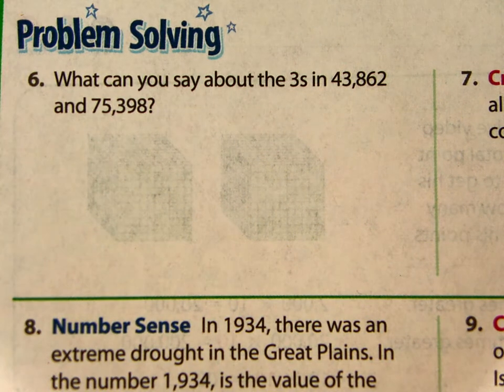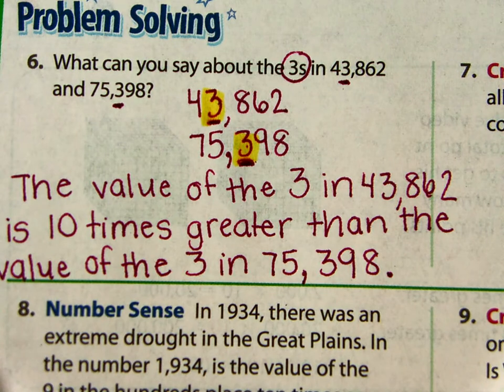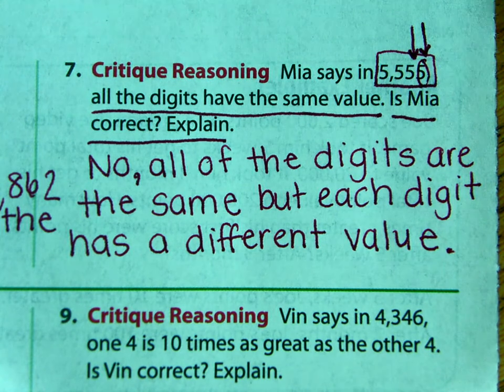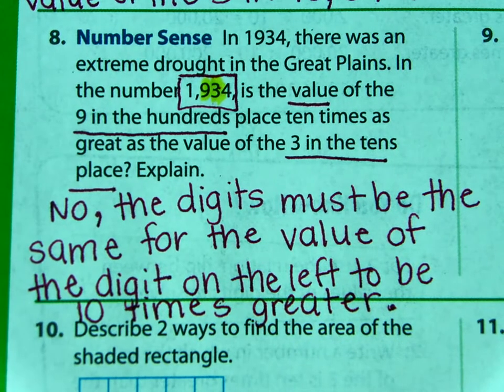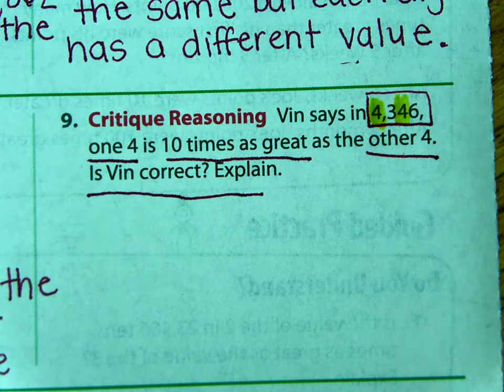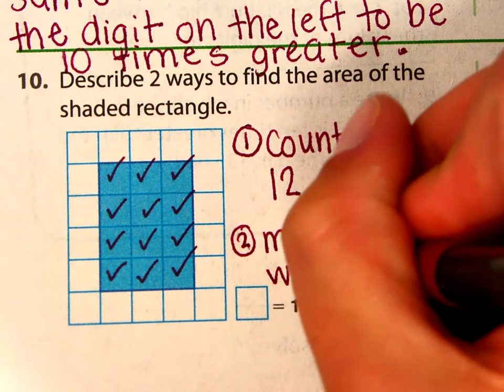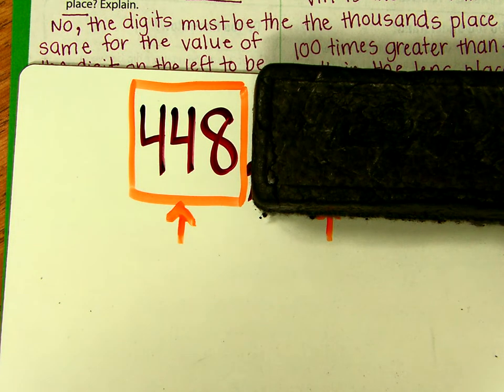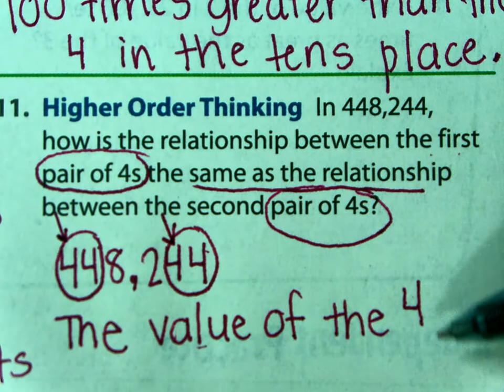Page 12 numbers 6 -11 explained